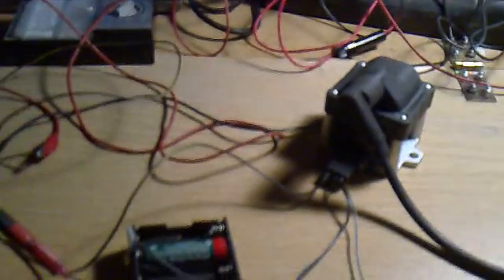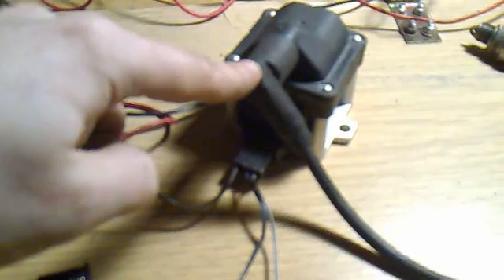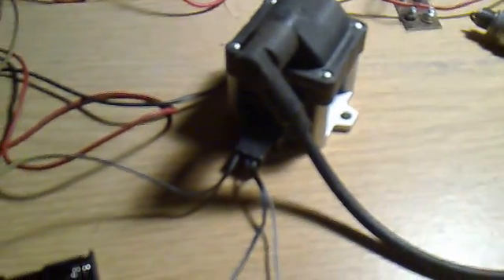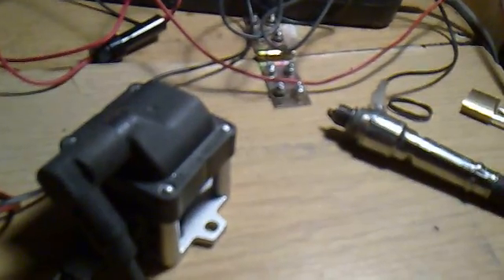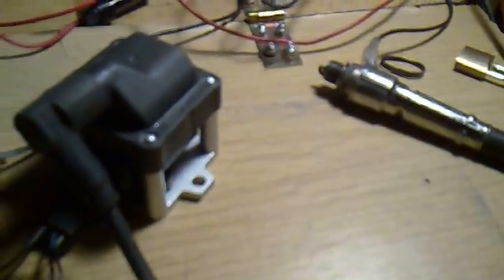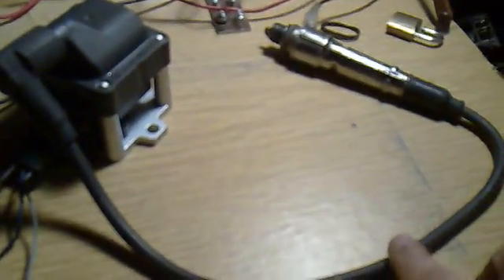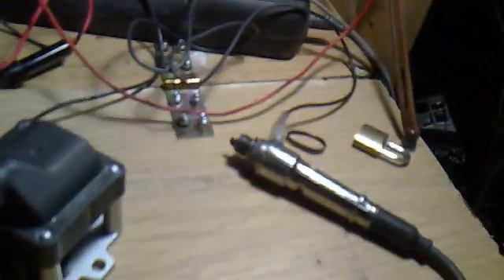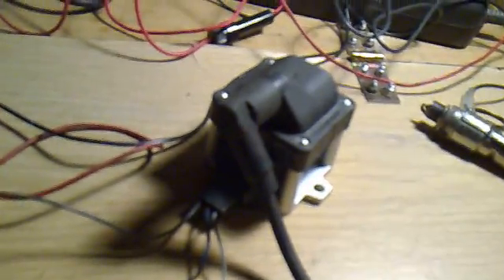VW Golf 3 1.6 ABU ignition coil check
VW Golf 3 1.6 ABU ignition coil check, 3 pin coil with ICM (Ignition Coil Module). Pin's description:
1. +12V
2. Triggering (e.g. 1.5V battery)
3. Ground